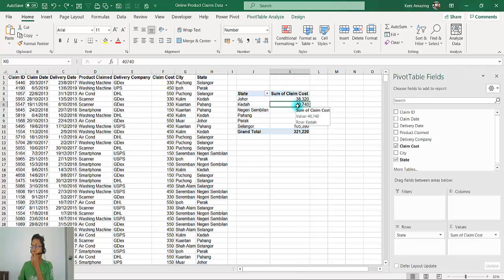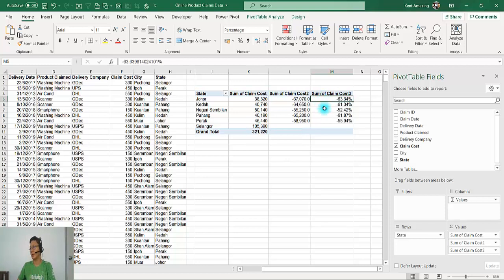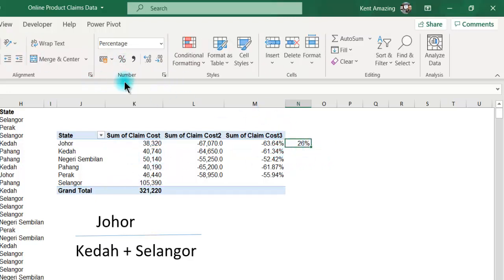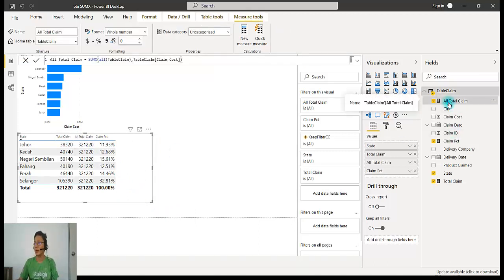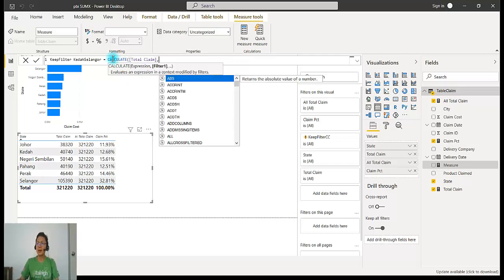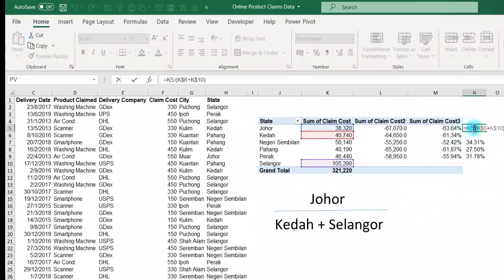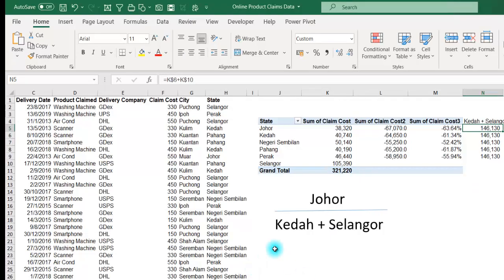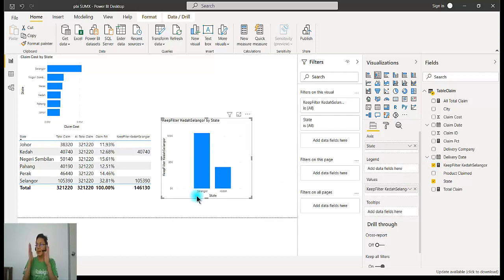Power BI Pivot Table to Power BI what is KeepFilter